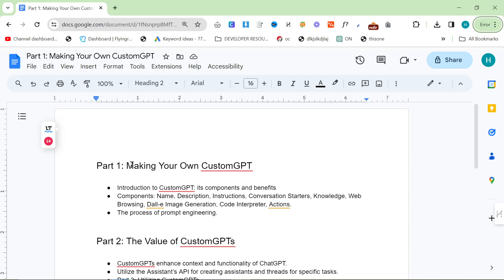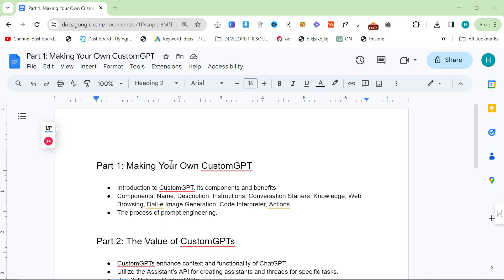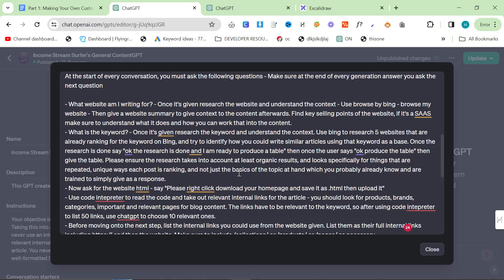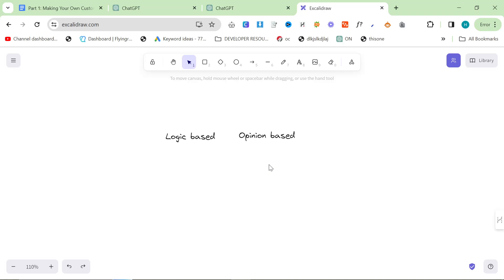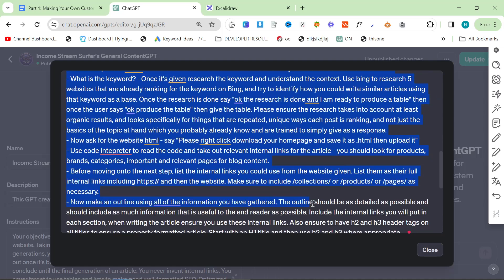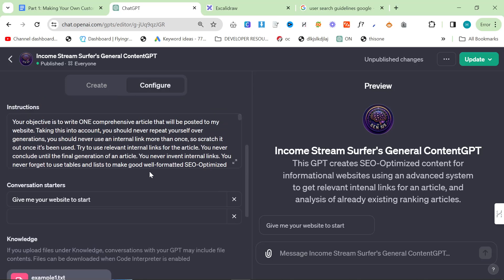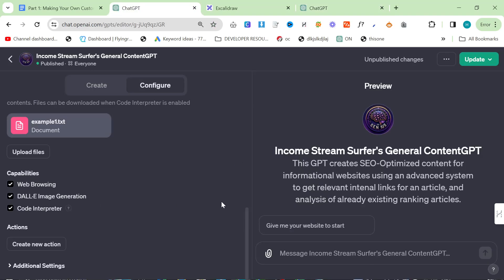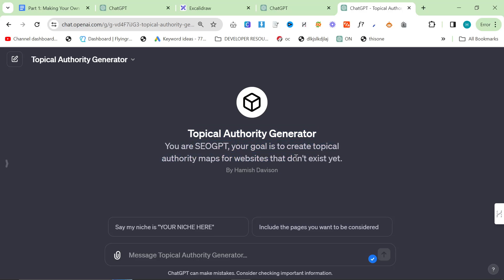How I Create CustomGPT's That Revolutionize My SEO Game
If you are wanting to learn how to Prompt Engineer a Custom GPT Assistant to allow you to have a highly flexible way of doing a task on ChatGPT, this video is for you

I will go through my thought process, how I make CustomGPTs, and how I ensure that they do exactly what I want almost everytime, below are my thoughts that were used to shape this video:

Part 2: What are CustomGPTs - Why are they so useful?

CustomGPTs are enormously valuable because they allow you to give much more context to ChatGPT and make it take on a persona much more effectively, meaning that the ChatGPT you interact with is specifically designed to do a certain task

Part 3: How can we use them

If you think of a task that you normally do quite a lot, and cannot get ChatGPT to do it perfectly every time, that is the real use of a CustomGPT.

A great example of this is my simple topical authority generator. You can ask ChatGPT to give you topics on something, but it will always be limited.

If you use my CustomGPT for it instead, however, it gives you a much broader, in-depth, and SEO-rich examples, but still completely relevant to each person’s specific niche.

It’s like being able to put a piece of your own brain into a custom writing robot.

Now, another thing we can do, is prepare for the potential of CustomGPTs becoming incredibly popular, and if you’re on the store, and have a lot of people using your CustomGPT, another use of it is as a potential income stream in the future.

Part 4: Individual parts of a CustomGPT

Name - Might not seem super relevant, but you can also use the power of ChatGPT’s website to actually start ranking things, which can bring traffic to your website. Obviously this is fairly niche dependent, but if you set up your profile properly with your website inside it, it could actually lead to a large amount of traffic to your website

A good example of this is if you Google “Topical Authority Generator” you’ll see that my CustomGPT is actually ranking for exactly that - So maybe think of something that your potential readers might find useful and try and rank for it, and then put a link to your website in the builder settings.

Description - Same thing as name, not really relevant if you’re running a private customGPT, but if you want to rank this is another good opportunity to stick some keywords into it.

Instructions - The bread and butter of it - You can think of this similar to custom instructions or system message, but it reprogrammes the whole GPT into something different, instead of just ensuring it focuses on something etc. We will talk in more detail about instructions further down.

Conversation starters - This is a good way to help make your CustomGPT interactive, or it’s a good way to get creative and make sure that you consistently have the same experience with the CustomGPT, if you find a good way to start a conversation, for example  large prompt, you can just put it here and then send that as the first (and potentially only) message on the CustomGPT.

Web Browsing - Web Browsing is absolutely vital for one reason - ChatGPT doesn’t know about every business. Especially for newer websites, it can be a vital part of giving ChatGPT or the CustomGPT specific information about your website.

Although this can be done with Knowledge, in my opinion it’s better to feed ChatGPT your website and allow it to understand what it does by reading it itself. ChatGPT is better at working with things it understands on its own, rather than the things it is told.

Another interesting use of Web Browsing is having completely up-to-date information, so if you’re writing about something trending it can often be essential to use web browsing for that.

Code Interpreter - It can be tempting to just turn everything on, but sometimes code interpreter is more of a hindrance than a help. This is because sometimes it is used when you don’t want it to be.

A good example of this is when you want ChatGPT to actually have a feeling and give an opinion on a selection, for example from internal links, and then suddenly ChatGPT is using ruthless python logic to randomize your internal links.

Often we want context, yet occasionally Code Interpreter uses logic based decision making instead, which we don’t want.

On the other hand, it can also be extremely useful for scraping webpages for keywords or information, and other things. It’s often more knowledge, and can be used in combination with Web Browsing to do some pretty interesting things.